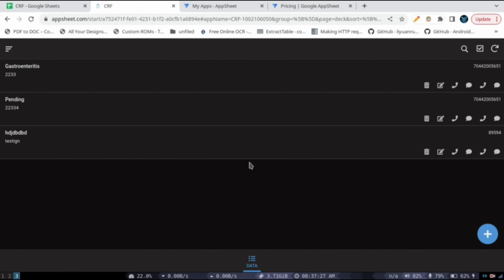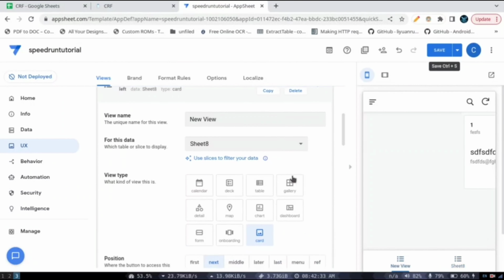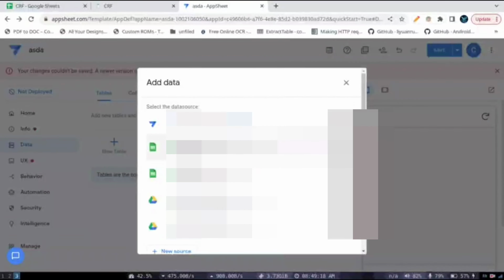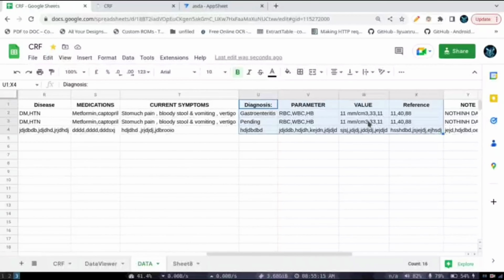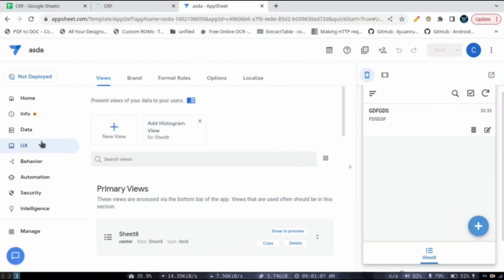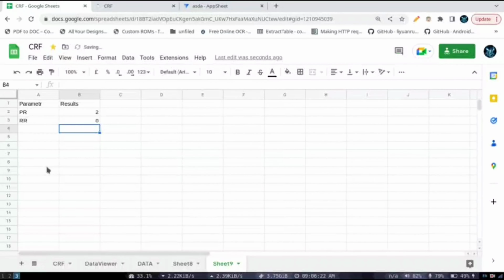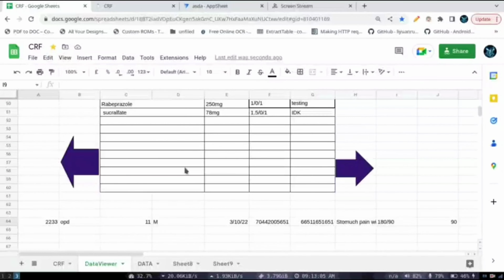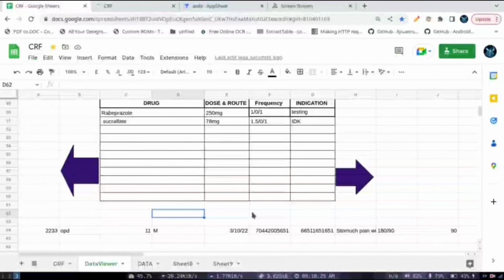Data Entry android app using google sheets and appsheet. PharmD project specific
Data entry app using google sheet and appsheet.
specifically for : PharmD 5th year project
Watch video at 1.2~1.5x speed and with 70% volume

00:00-01:31 Declaimer
01:31-05:52 For Speed Runners
05:52-29:15 For Normal Users
29:15-30:34 Sharing the app
30:34-35:46 Bonus Data viewer